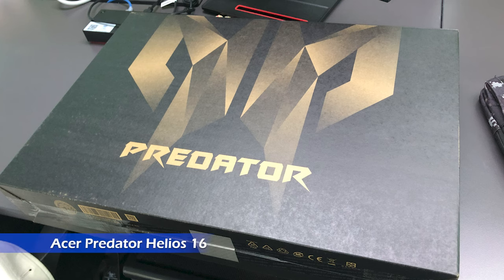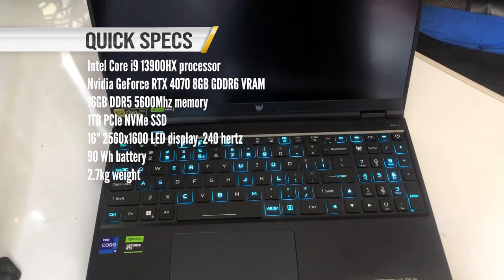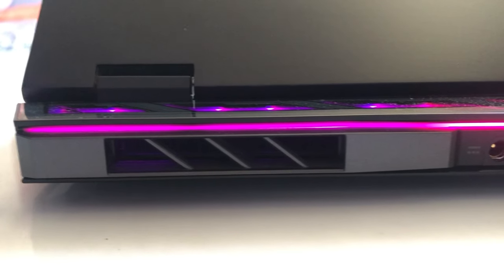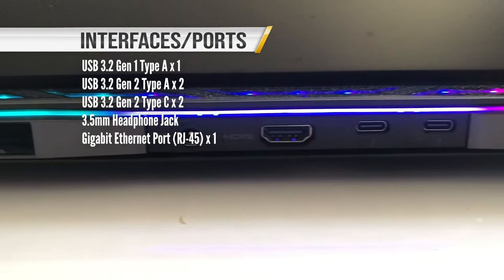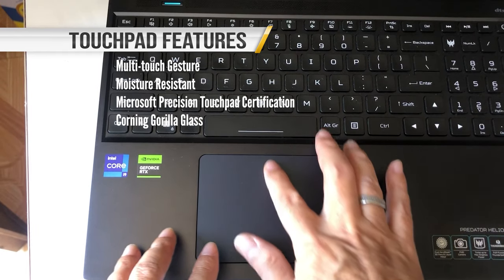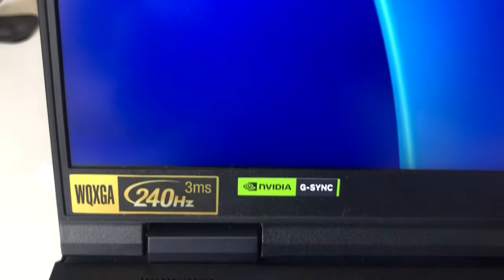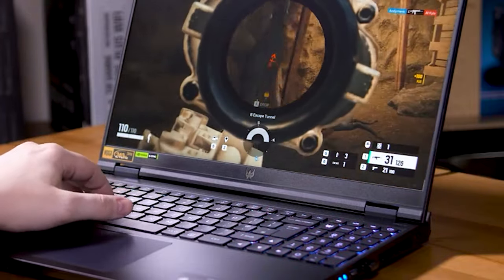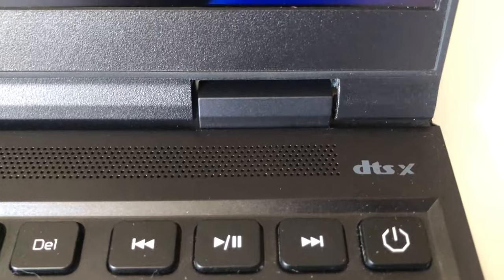Acer Predator Helios 16 Gaming Laptop Review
Here's my personal review on the Acer Predator Helios 16 gaming laptop. After having this laptop for 6 months, let me tell you my personal take on its positive and negative points. Discover why this laptop is a game-changer for both casual gamers and enthusiasts alike.